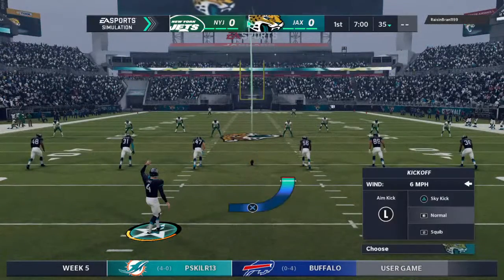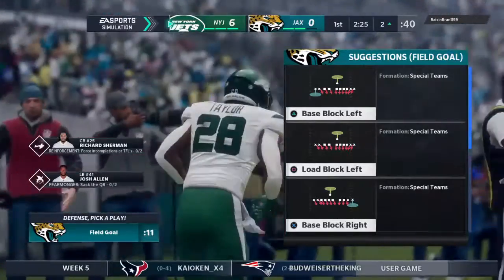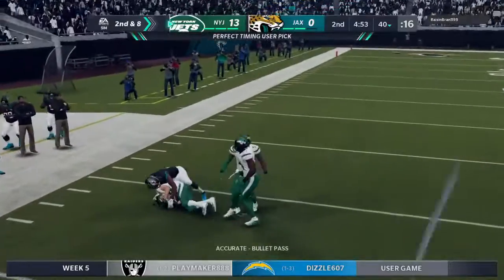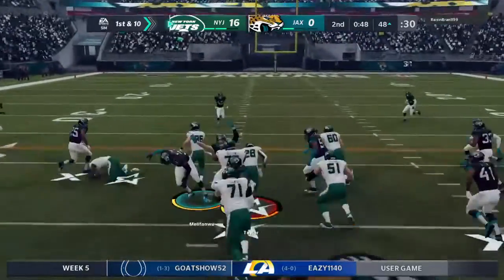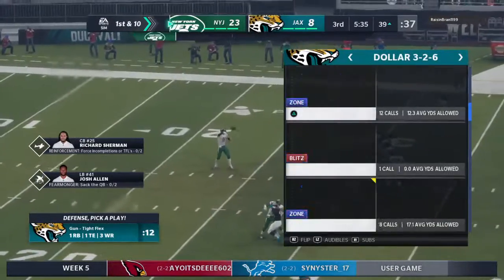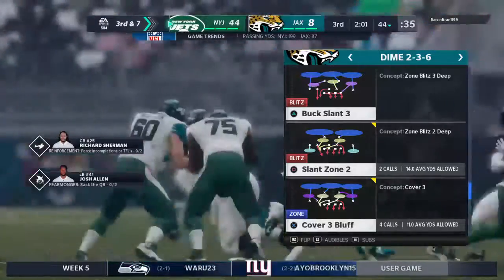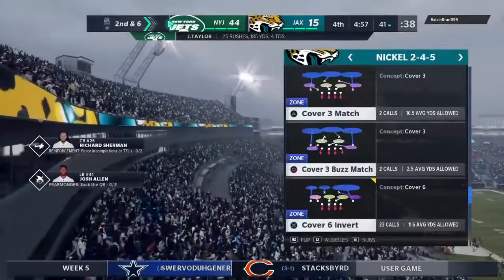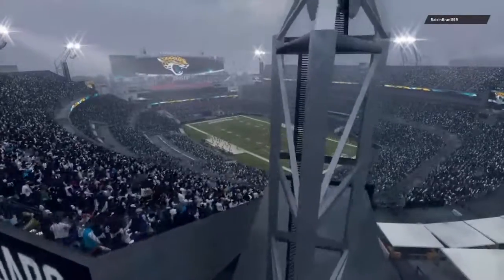Boogie_man2014's Live PS4 Broadcast